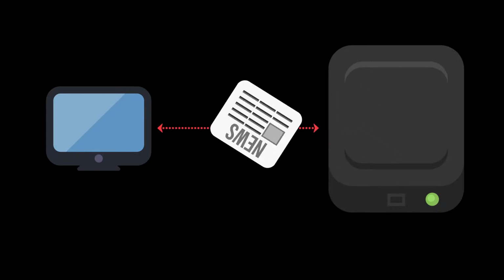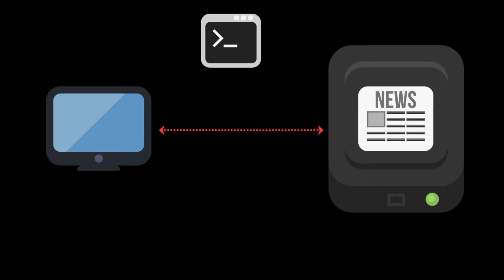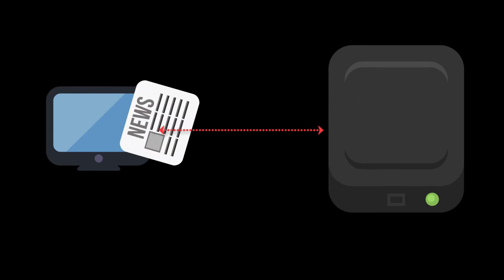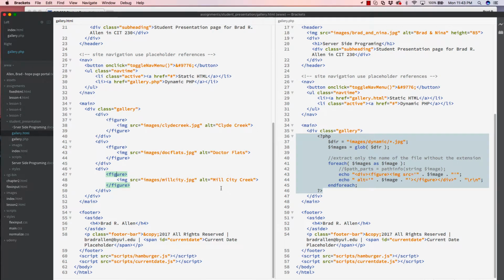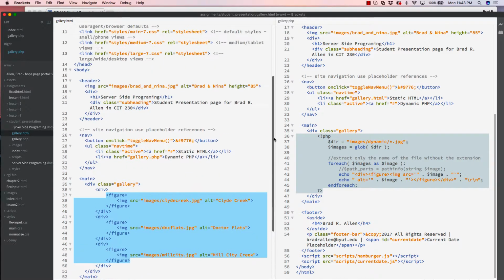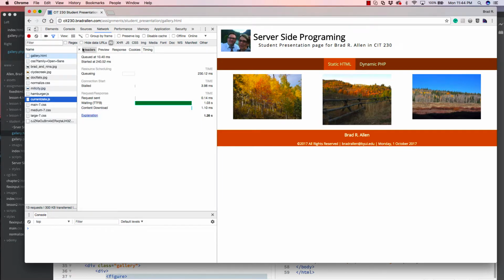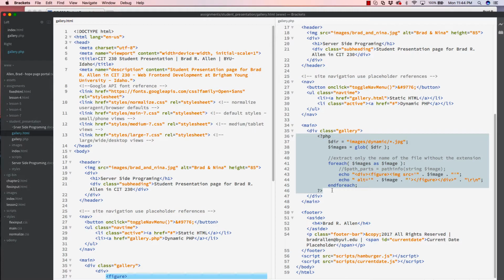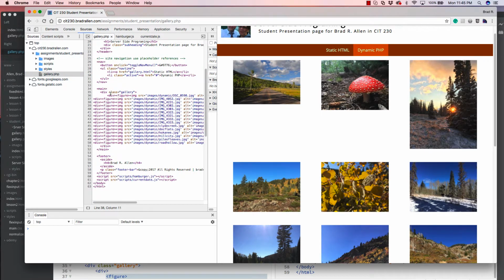Server Side Programming